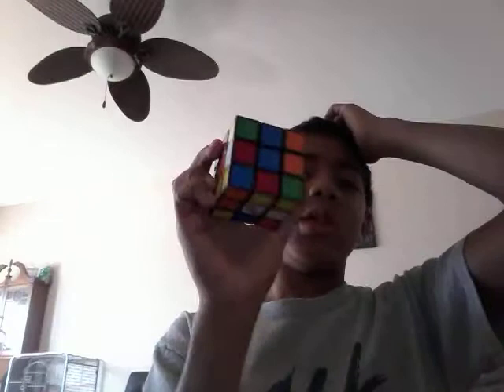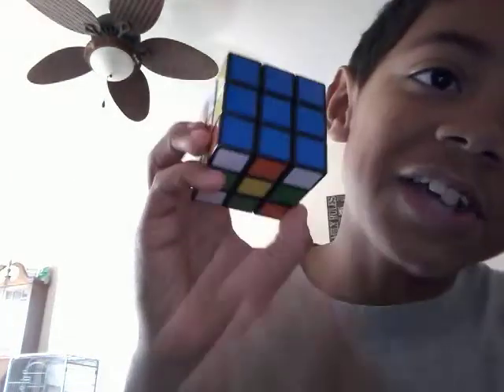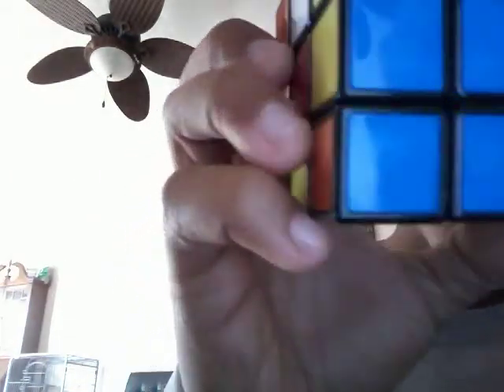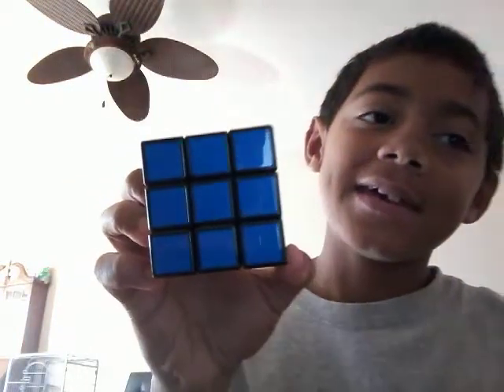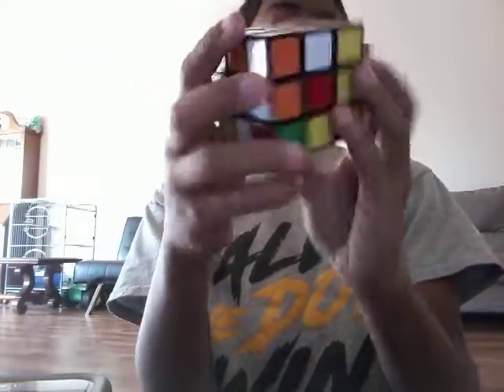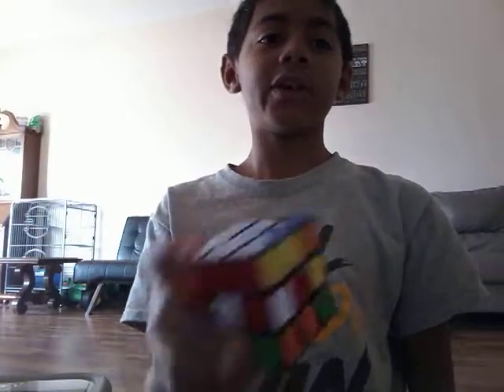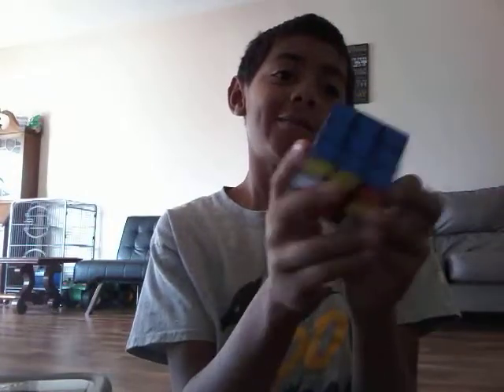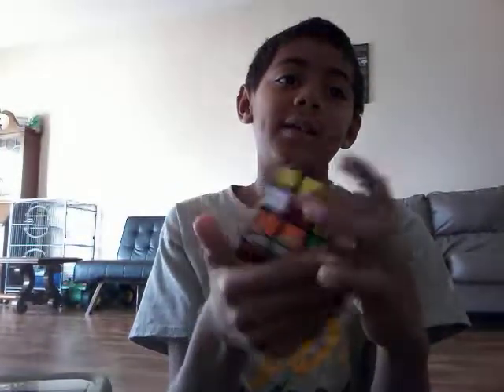1 minute and 26 seconds one side rubix cube 3×3